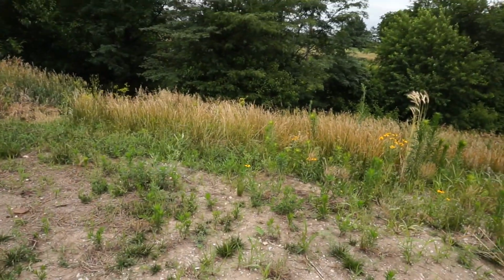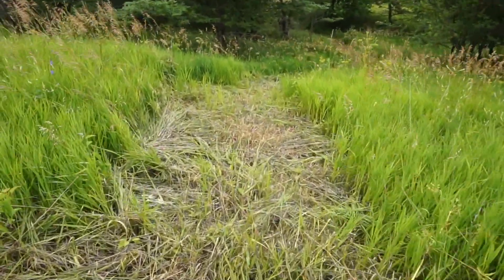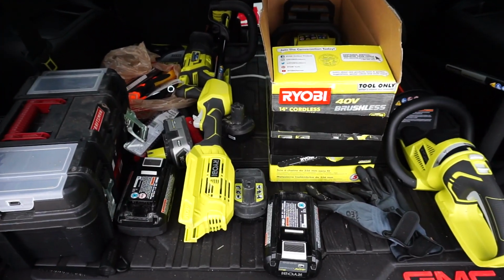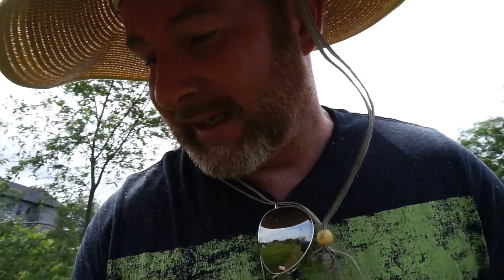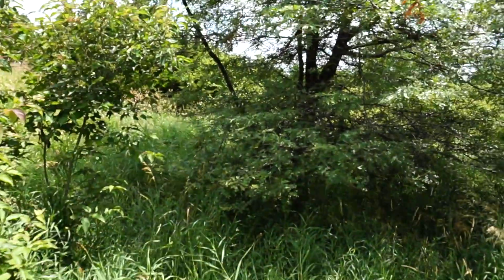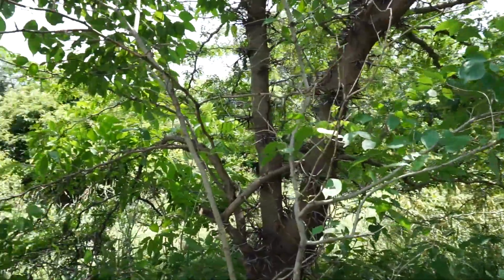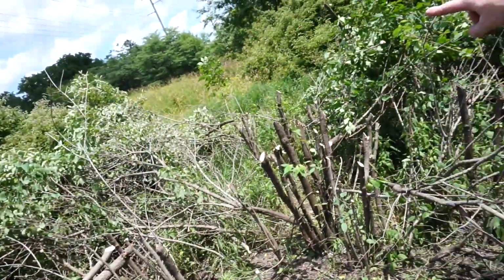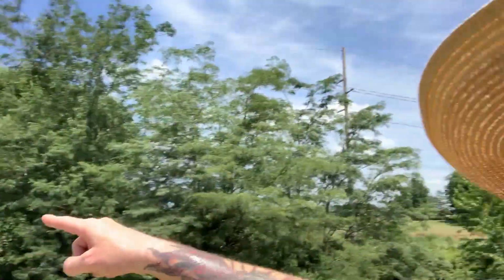We bought some land!!! - Building our Iowa Dream House #1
My wife and I just bought some land and are going to make a youtube series of videos that show the whole process of building a home.  The first couple weeks will be about the land we just bought and everything it takes to get the land ready to even start being built on.